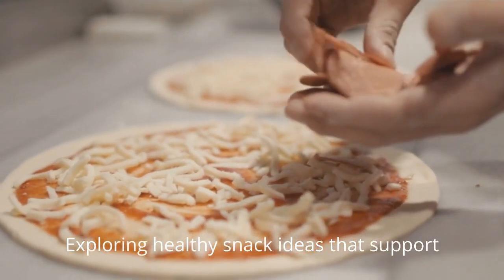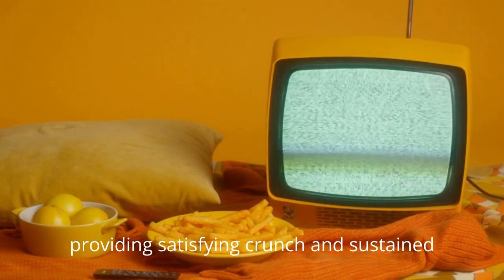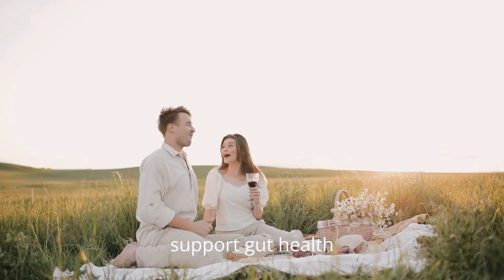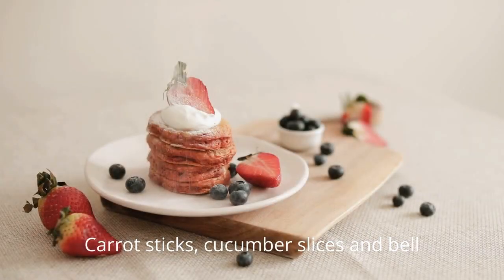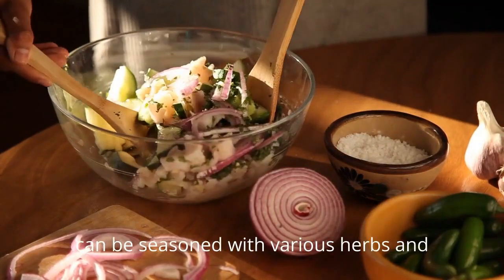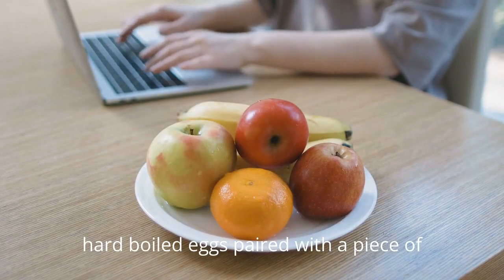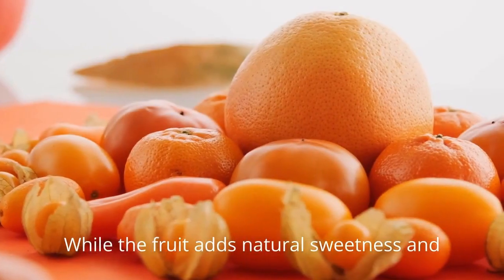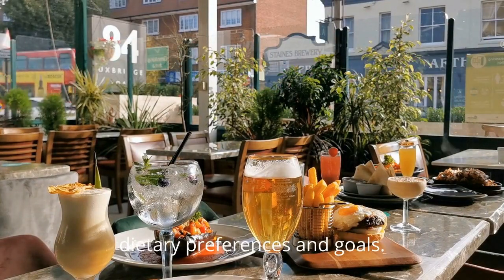07) Healthy Snack Ideas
🥗 Radiant Rythym - Healthy Snack Ideas 🥗

Here are some **delicious and nutritious** snack ideas to keep you energized and satisfied:

**Monkey Toast**
   - Spread peanut butter on a slice of toasted wheat bread.
   - Add banana slices on top.
   - Drizzle with honey and sprinkle chia seeds for extra fiber.

**Avocado Cracker**
   - Layer multigrain crackers with sliced avocado.
   - Optionally, add a ¼-inch thick slice of plum or romano tomato.
   - Sprinkle with salt and pepper.

**Hummus & Veggies**
   - Use a tiny jar for portion-controlled hummus.
   - Dip fiber-rich vegetables (like peppers, celery, and carrots) into the protein-packed hummus.

**Yogurt and Berries**
   - Mix fresh or slightly-frozen berries with plain Greek yogurt.
   - Sprinkle with carob chips for a guilt-free indulgence.

**Oat & Date Energy Bites**
   - Blend oats, nuts, dates, and seeds into a paste.
   - Roll into small balls and keep them in the fridge for up to a week.

**Spiced Nuts**
- Toss a combination of nuts (pecans, almonds, peanuts, cashews) with chili powder, black pepper, and a pinch of cayenne.
   - Roast in a 400°F oven for 10 minutes until warm and toasty.

**Veggie-Tuna Bites**
- Combine tuna with shredded carrots, pickles, cucumber, olives, Dijon mustard, and a touch of mayo.
   - Use whole-grain crackers (like Triscuits, Wheat Thins, or Stacy's Pita Chips) for scooping.

**Chocolate and Walnut-Covered Banana Bites**
   - Dip banana slices in melted dark chocolate.
   - Roll in crushed walnuts.
   - Freeze until the chocolate hardens for a sweet treat.

Remember to choose snacks that align with your dietary preferences and health goals. Happy snacking! 🍎🥕🥑